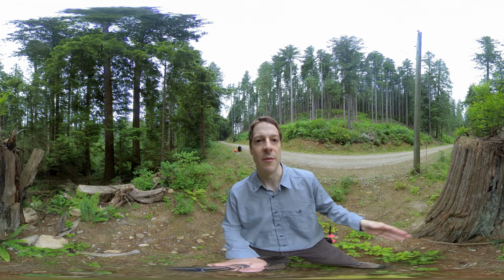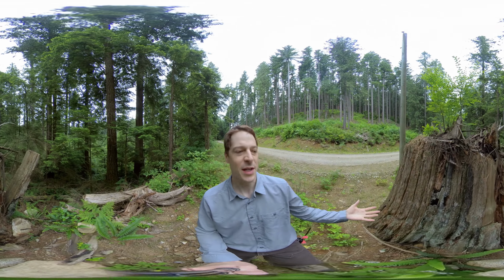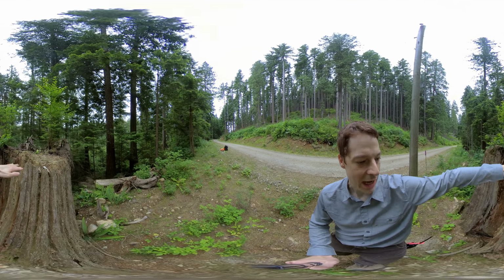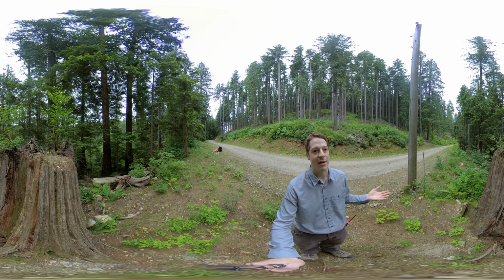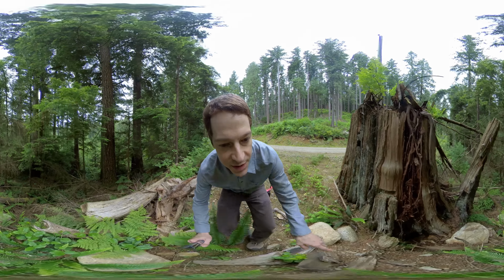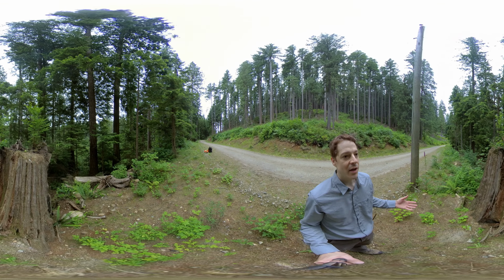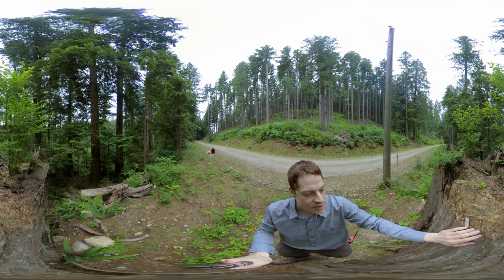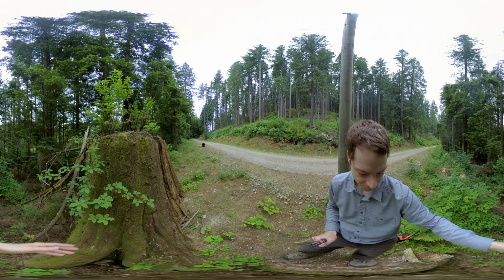Heritage Stump at Malcolm Knapp Research Forest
Observing an old stump at Malcolm Knapp Research Forest.

Filmed by Patrick Culbert, University of British Columbia - Faculty of Forestry